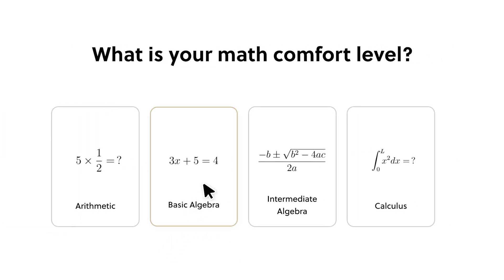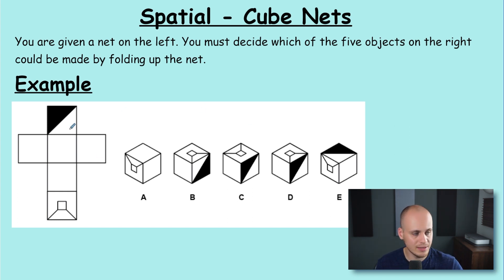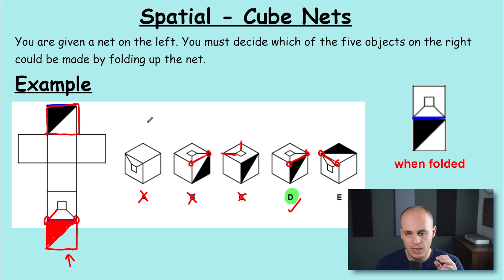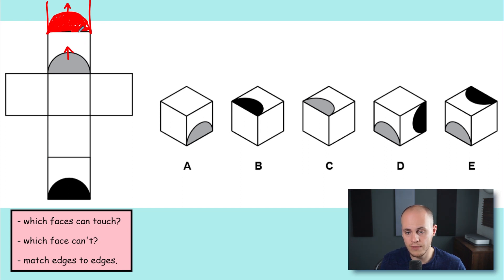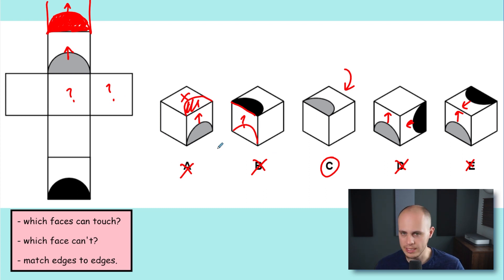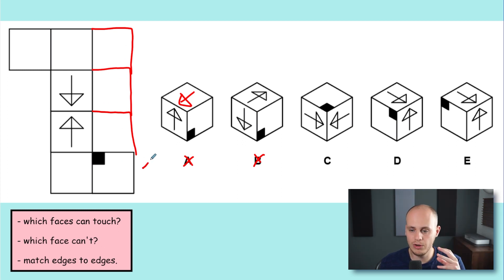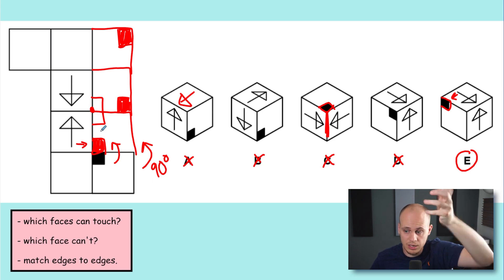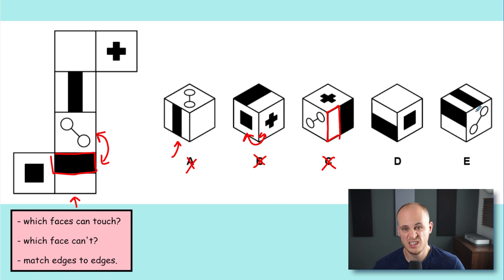11+ NVR: How to Solve Cube Net Questions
Check out our top tips and strategies for solving cube net NVR style questions.

Make a free account today to access full lessons, get homework sheets & video walkthroughs to smash your child’s 11+ preparation!